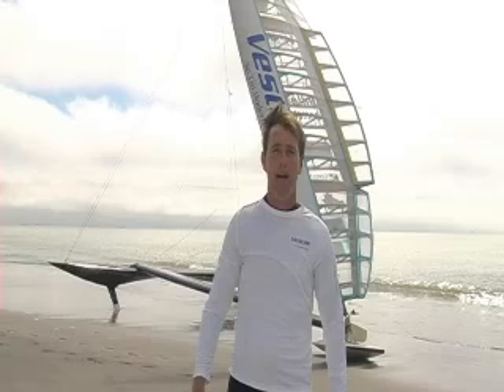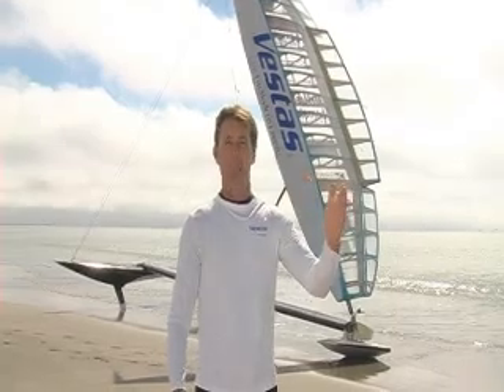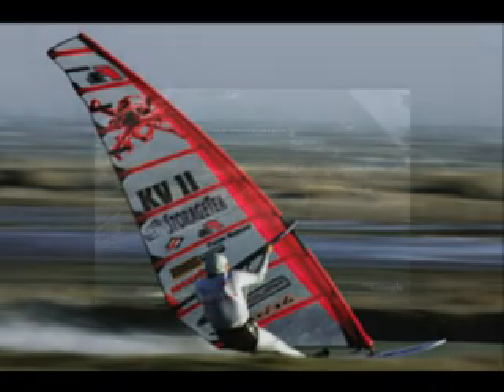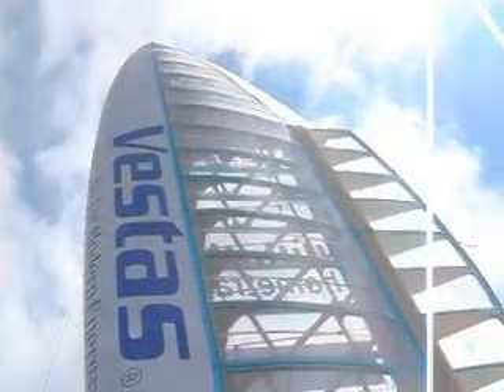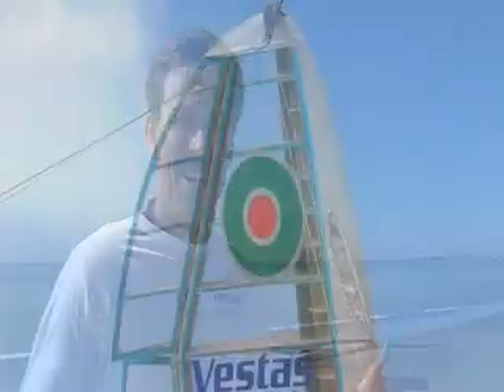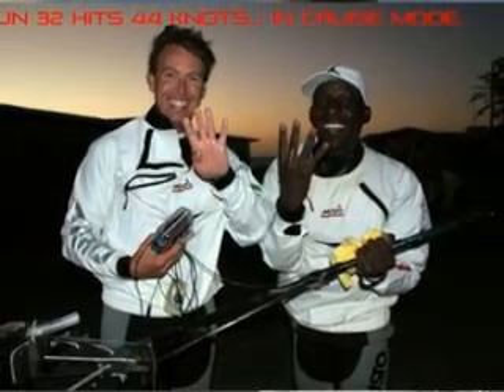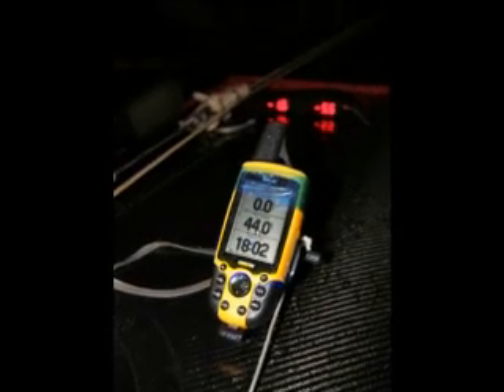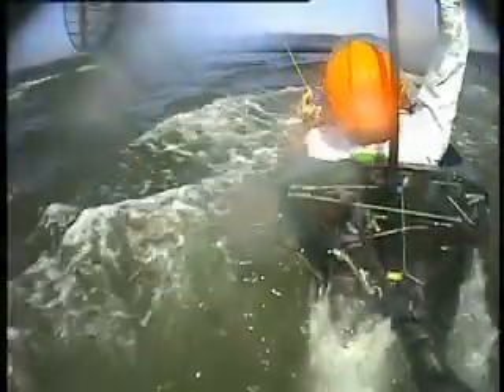Introduction to Vestas SailRocket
Vestas SailRocket pilot and project leader, Paul Larsen, talks us through this amazing project which aims to set the outright world speed sailing record.